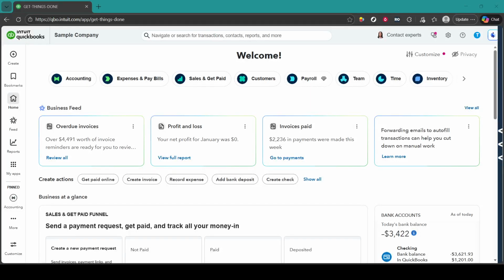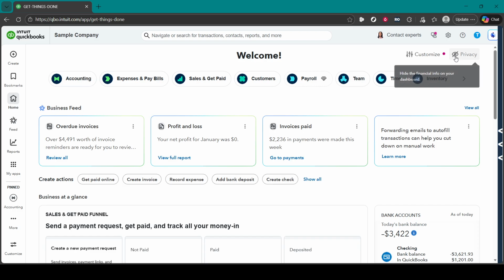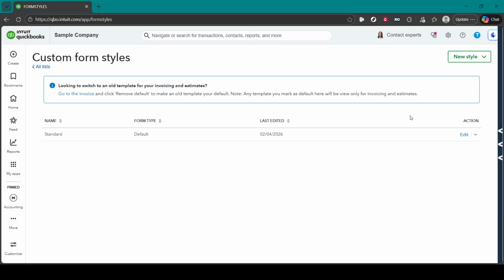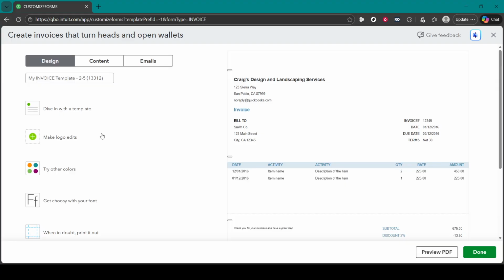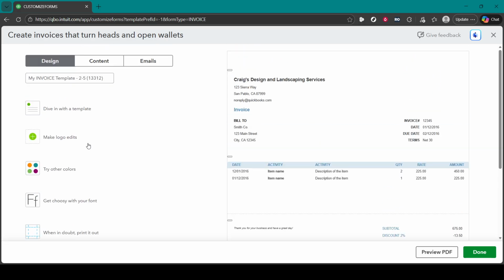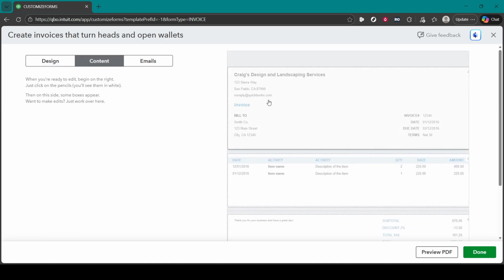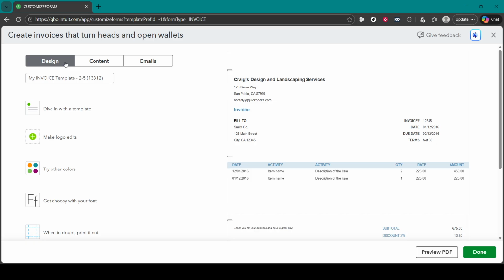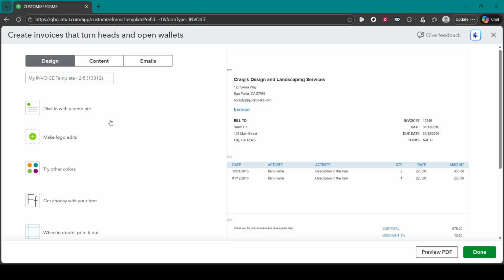How To Add Custom Fields to QuickBooks Invoice Templates (Easiest Way)(2026 Guide)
Sometimes the standard invoice fields just don't capture the specific details your business needs—like a sales rep name, a vehicle ID, or a specific project code. In this 2026 updated tutorial, I show you the easiest way to add custom fields to your QuickBooks Online invoices. Personalizing your sales forms is essential for better data tracking and clear client communication in the current fiscal year.

We navigate the modern 2026 "Account and Settings" and "Sales" dashboards to demonstrate the fastest workflow for creating and displaying custom data. You will learn how to create a new field, how to choose which forms it appears on (Estimates, Invoices, or Purchase Orders), and how to ensure the data is visible to your customers. This professional workflow is optimized for the latest software versions to help you master your business financials.